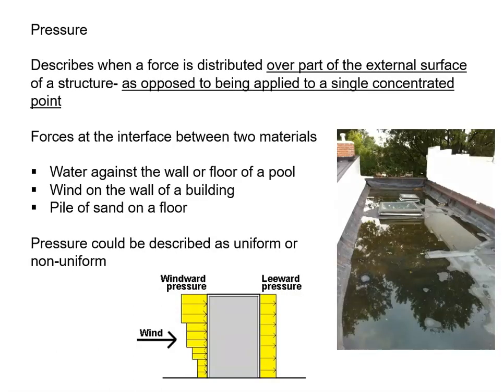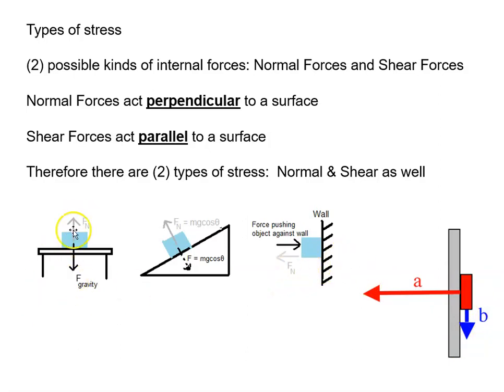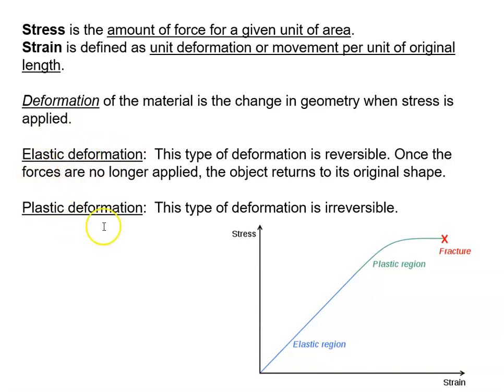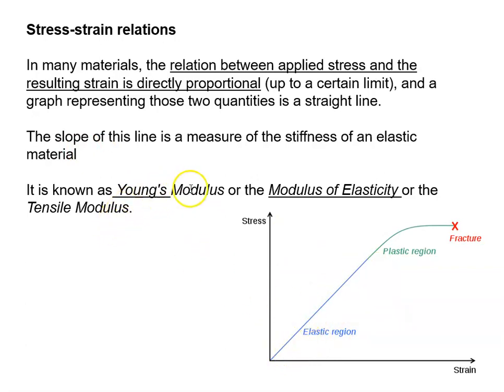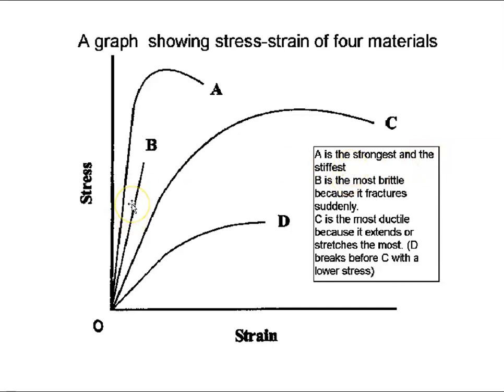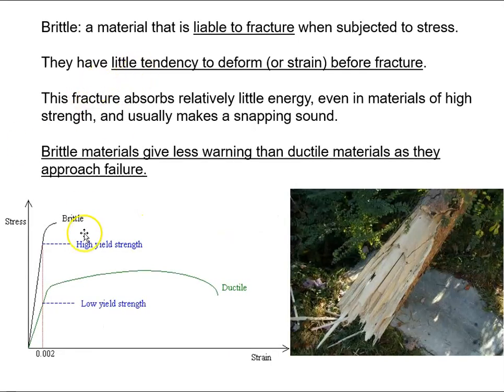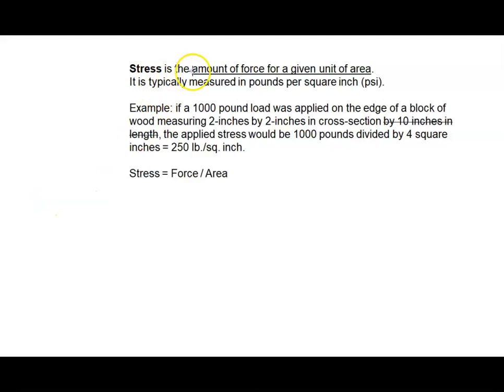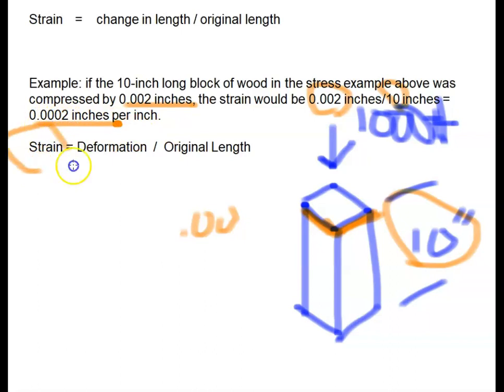Presentation 2 Stress Strain Ductility Elasticity